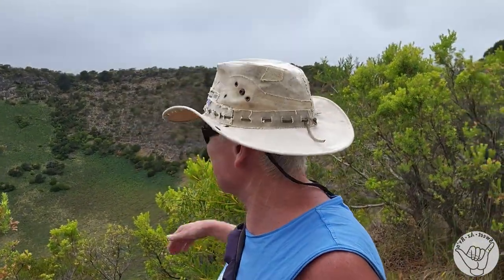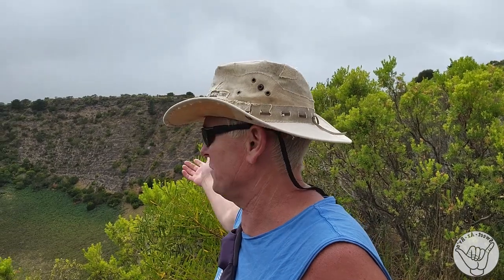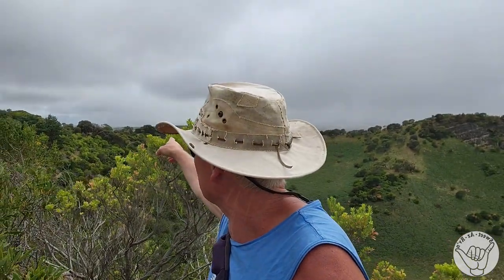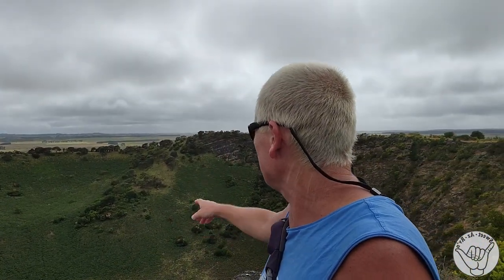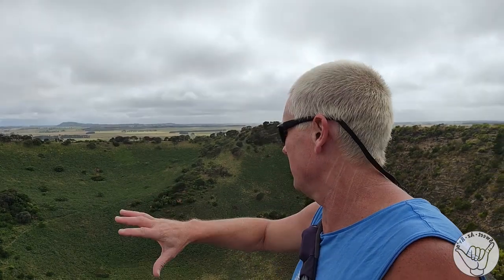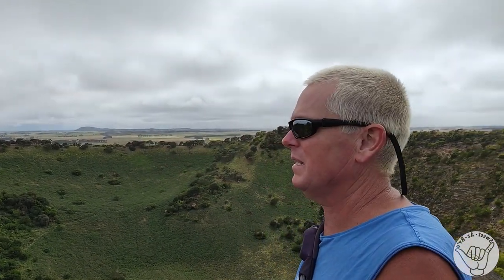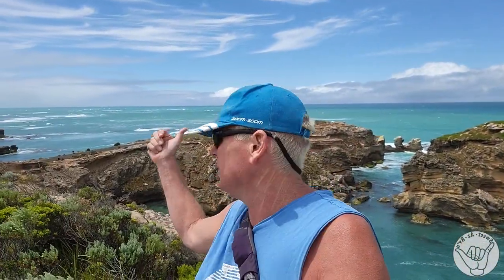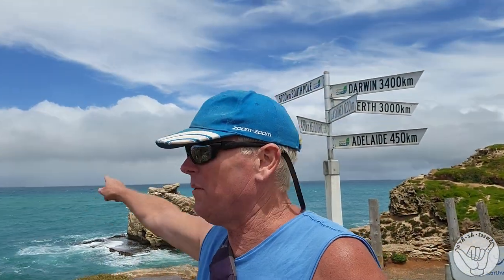Exploring Little Blue Lake And Conquering Mt Schank Only To Find Out At We Were Beaten By A Goat !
❤️Exploring Little Blue Lake And Conquering Mt Schank Only To Find Out At We Were Beaten By A Goat ! This week join us on an unforgettable journey as we explore the serene beauty of Little Blue Lake and take on the challenge of climbing Mt Schank. From stunning views to unexpected encounters, this adventure has it all!
Our Next  adventure began at the picturesque Little Blue Lake, known for its vibrant blue waters and tranquil surroundings. As we arrived, the sun was shining, casting a beautiful glow on the lake. We took a leisurely stroll around the lake, soaking in the natural beauty and capturing some amazing footage for you to enjoy.
The Climb to Mt Schank:
Next, we set our sights on Mt Schank, an extinct volcanic crater offering breathtaking panoramic views. The hike was challenging but rewarding, as we made our way to the top, encountering diverse flora and fauna along the way. The ascent tested our endurance, but the sense of accomplishment at the summit made it all worthwhile.
The Unexpected Encounter:
Just as we were basking in the glory of our achievement, we noticed a nimble creature effortlessly making its way up the trail. To our surprise, it was a goat! This agile mountain goat seemed to mock our hard-earned victory as it easily navigated the rocky terrain. Despite our best efforts, we had to admit defeat – the goat had beaten us to the top!
Conclusion:
Our adventure to Little Blue Lake and Mt Schank was filled with stunning landscapes, physical challenges, and unexpected surprises. While we may have been outdone by a goat, the memories we made and the experiences we shared were priceless. Join us next time for more exciting adventures and unexpected twists!
❤️S03E27
00:00 Introduction
00:22 Little Blue Lake, Mt Gambier
01:46 Mt Schank
05:12 The Goat
07:06 SA Most Southern Point
11:07 Bloopers